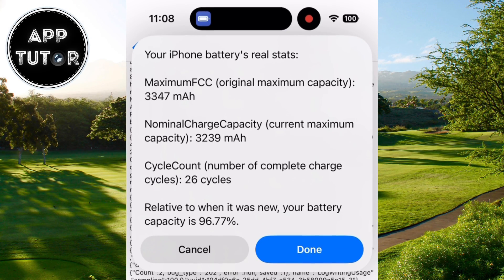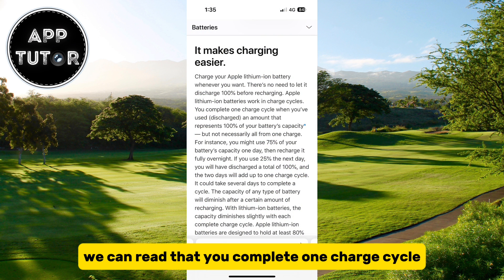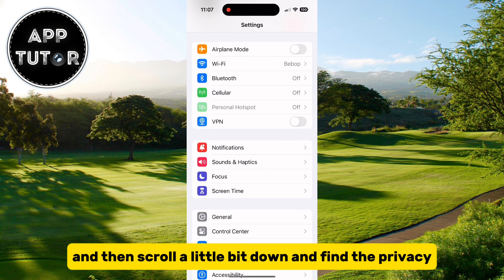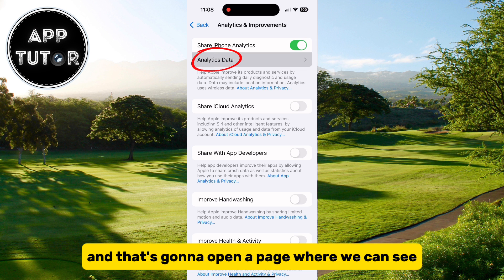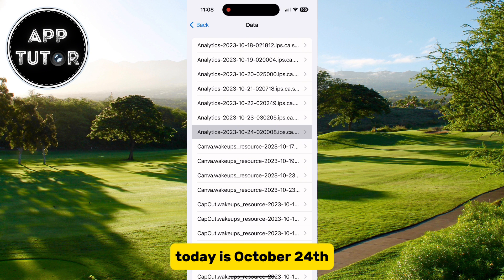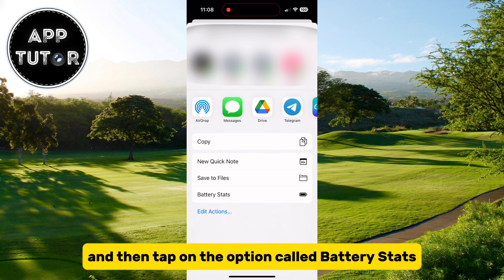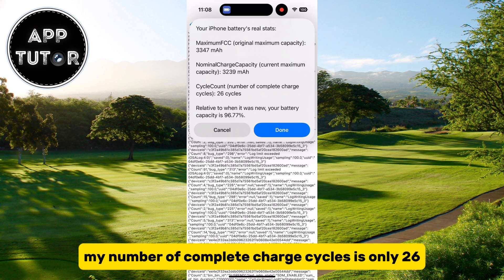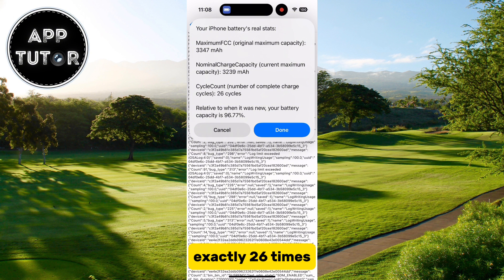How to Check iPhone Battery Cycle Count iOS 17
In this comprehensive tutorial, we’ll guide you through the steps to check your iPhone’s battery cycle count on the latest iOS 17.